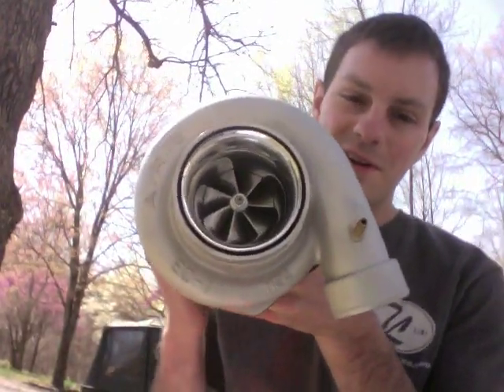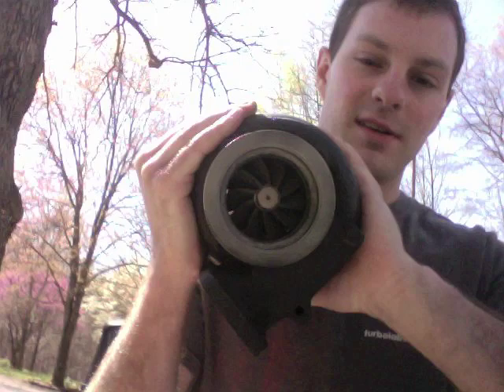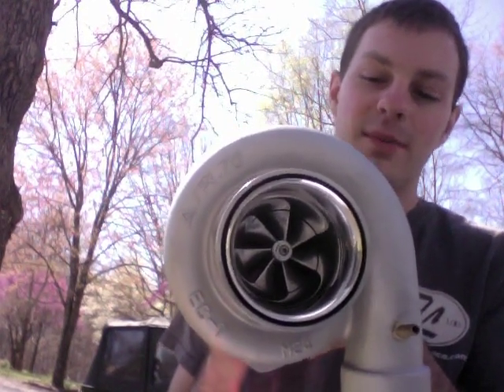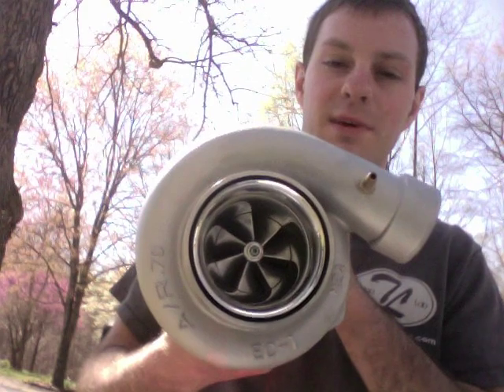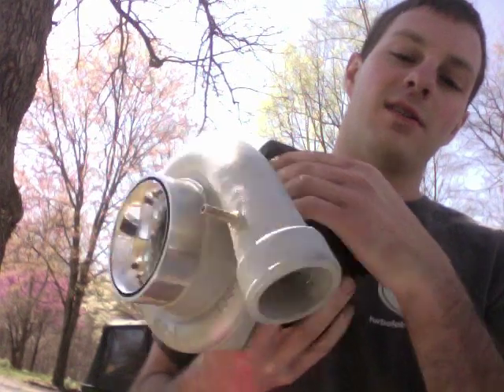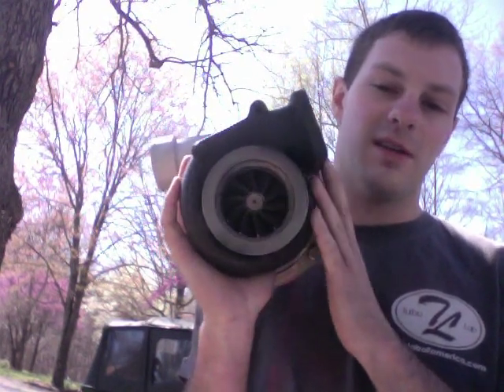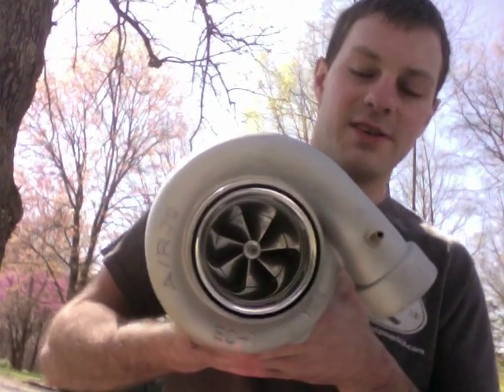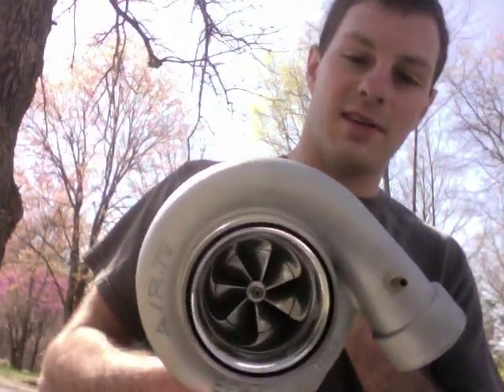fp 82HTA Turbo Rebuild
Forced Performance 82HTA Turbo Rebuild

6766 precision turbine 6.35mm shaft bore (works for ball bearing and journal bearing)